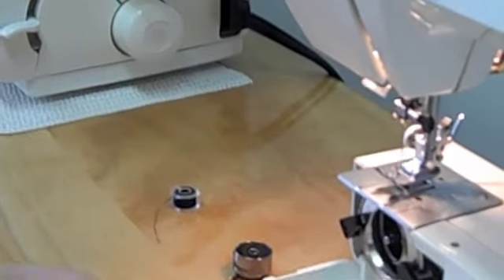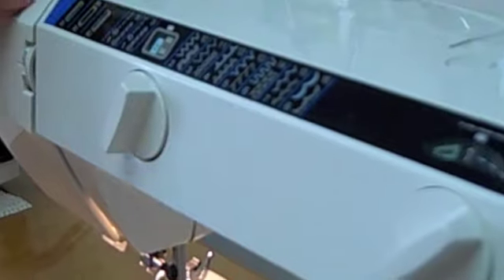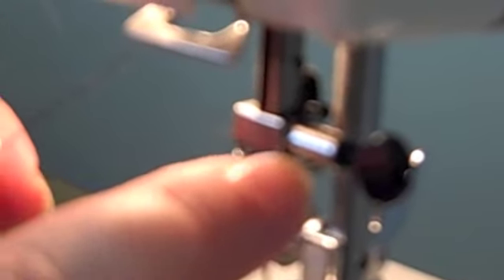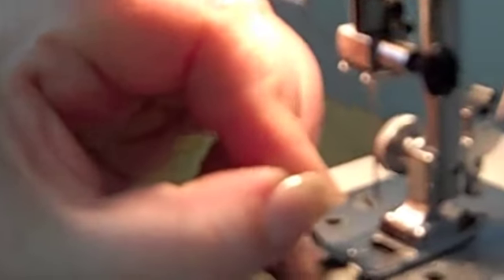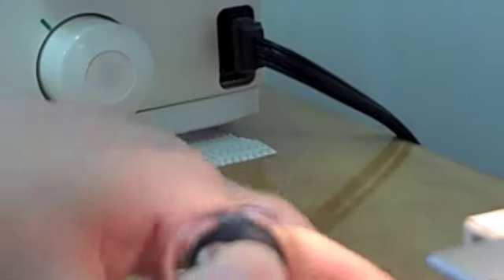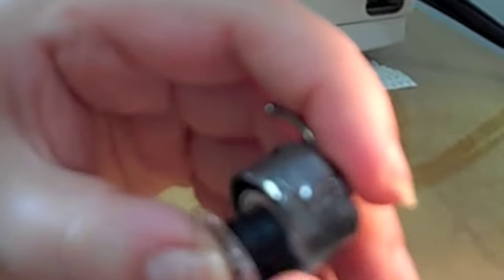Threading an Elna 2004 Sewing Machine